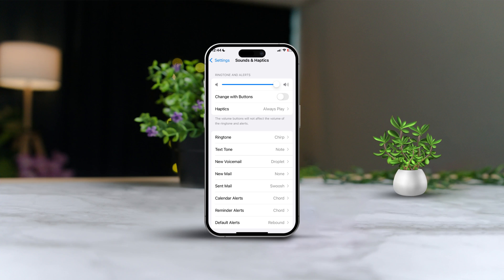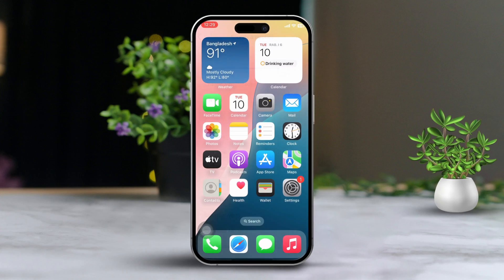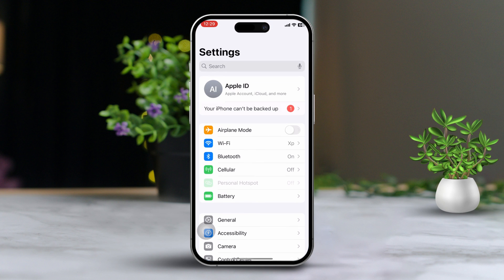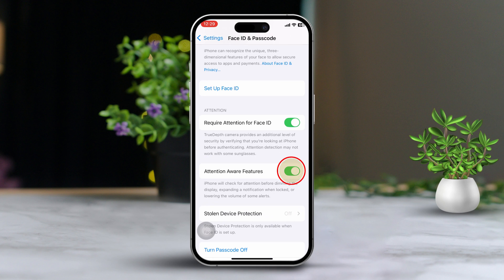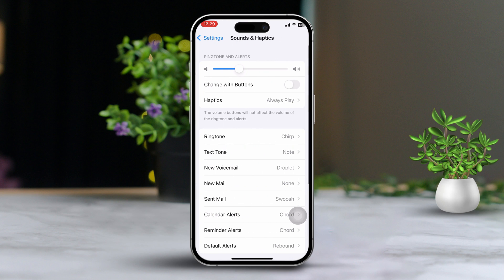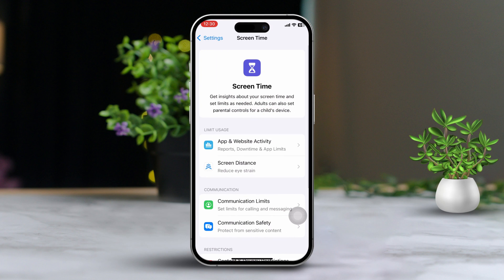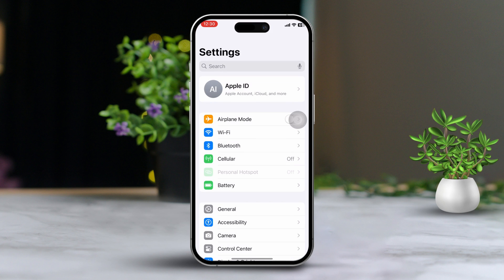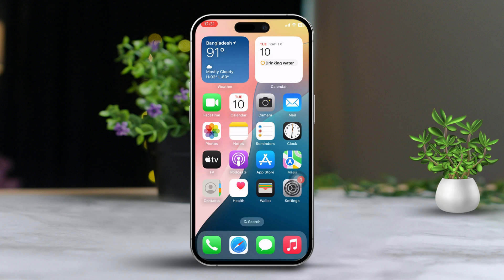How to Fix Sounds Getting Low for Notification on iPhone | Make Notification Sound Louder on iOS 18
Does your iPhone audio get low automatically on message alerts? Don't you worry! In this video, I'm guiding you on how to increase the iPhone notification volume and resolve your notification sound getting low issue! System configuration problems are usually the cause behind the no-incoming-sound-for-text-message issue on iPhones. With the right measures applied to the right places, adjusting the notification volume on your iPhone can be super easy!

I'll help you with that so you just stick to the steps in my video! Hopefully your problems will be long gone by the time you're done with this video!

00:01- Video Intro
00:16- Solution 1: Disable Attention Aware
00:40- Solution 2: Turn Off Restrictions
00:52- Solution 3: Turn Off Mono Audio
01:15- Solution End